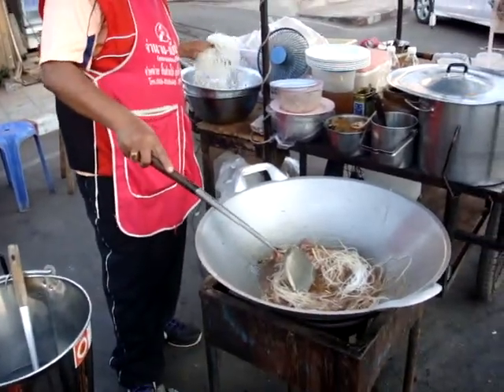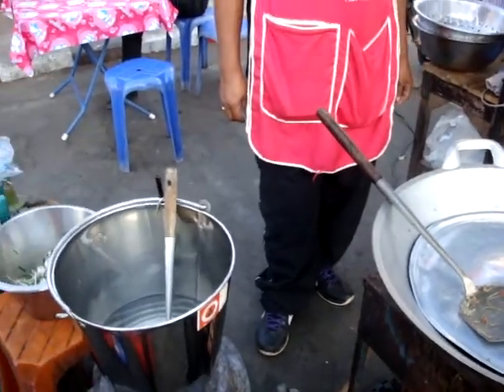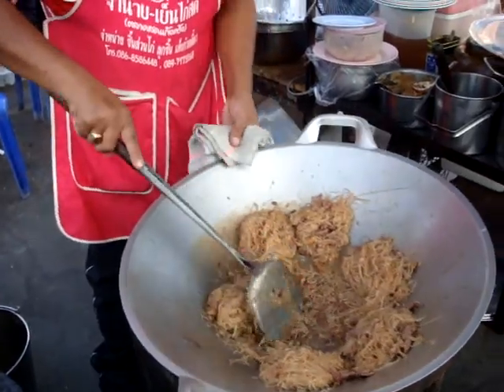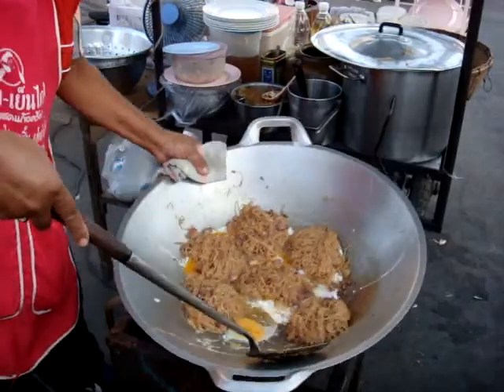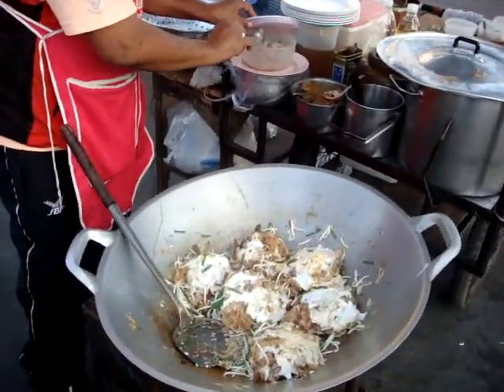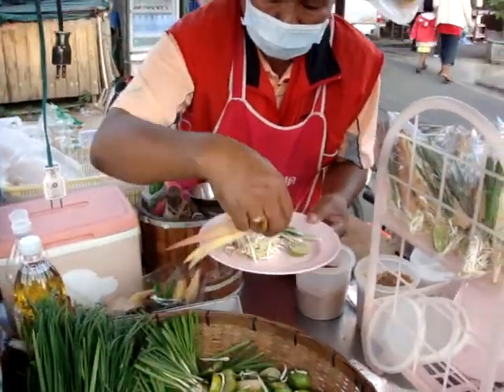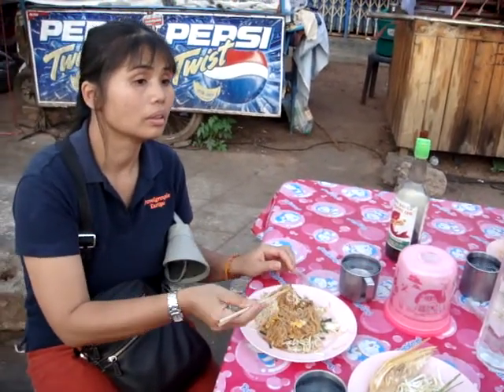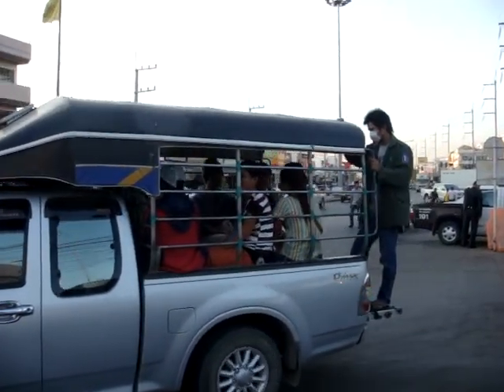How to make Pad Thai, Amazing Thailand MOV08914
We travel to  Kaeng Khlo, Chaiyapum, Northeastern Thailand and the Isan provinces to experience the food and culture, in this video we see the making of Pad Thai also known as Kuaytiaw Phat Thai a very traditional Rice noodle dish of Thailand, popular with the locals and visitors to Thailand and it tasted great.